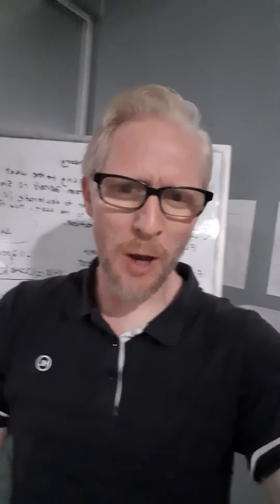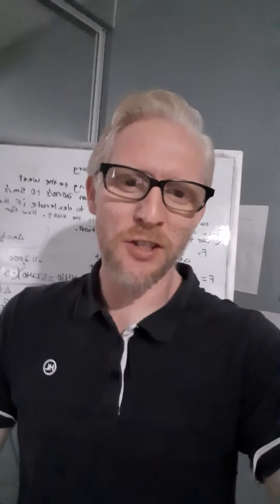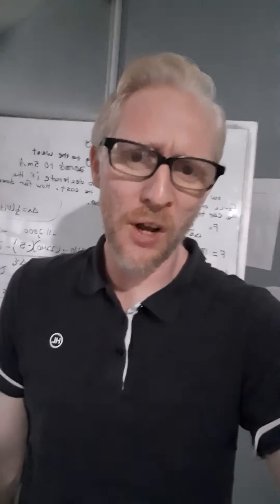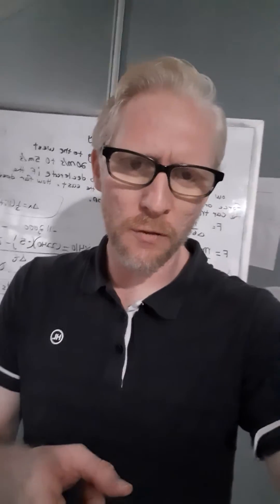10th Grade Biology 05/1/2020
After watching this video atudents will read page 229-233 and answer questions 1-3 on page 233